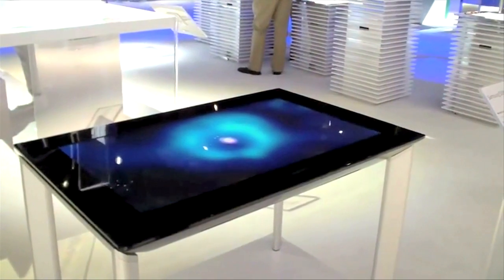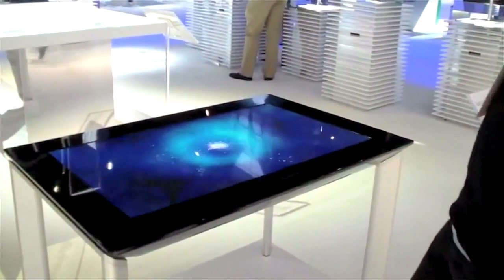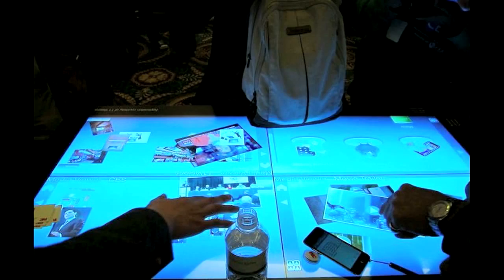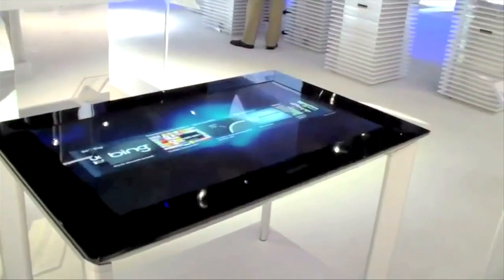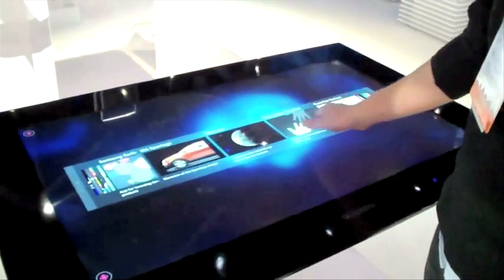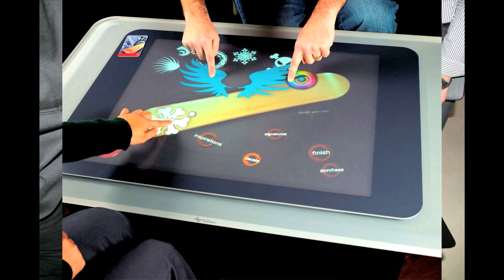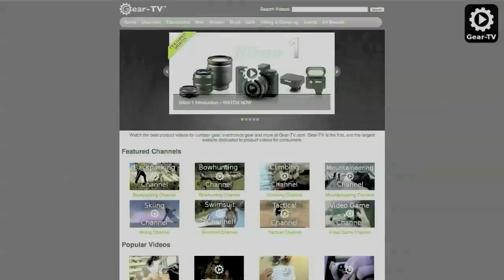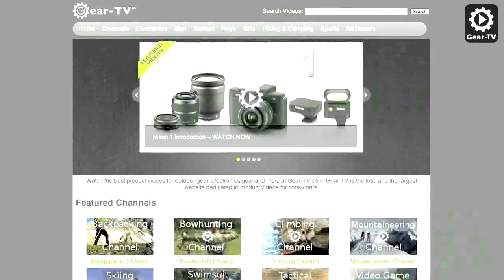Samsung SUR40 Touch Table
Overview of the Samsung SUR40 Touch Table, a 40" Full HD 1080p multi-touch computing device for Microsoft Surface.